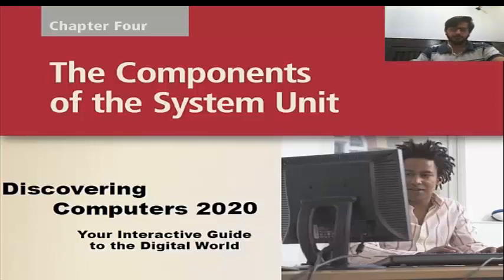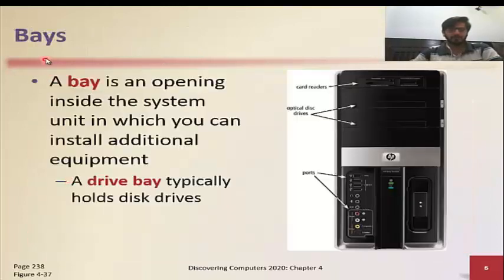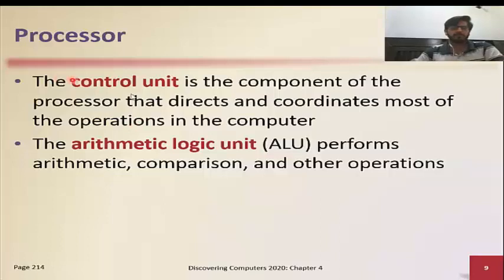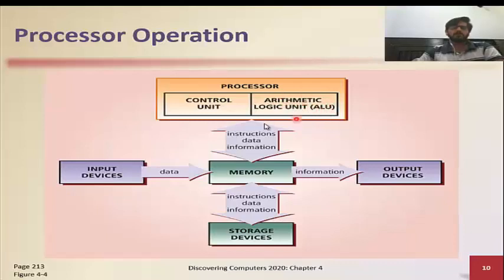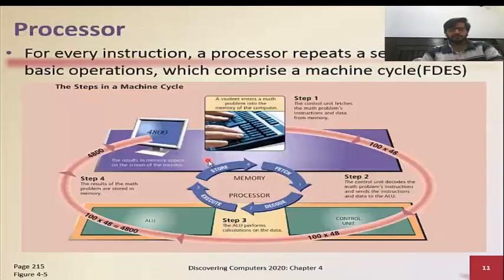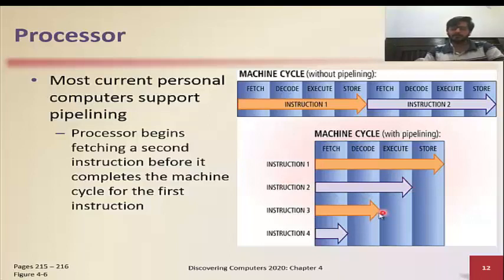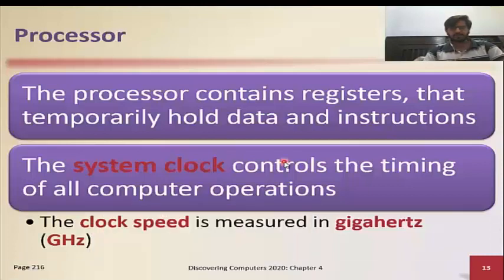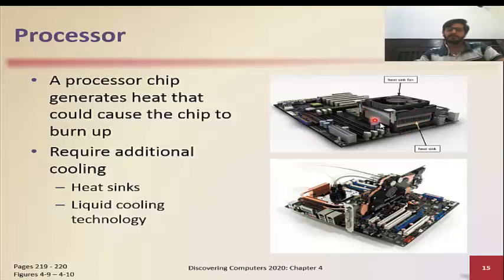discovering computers ch4 part1 processor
engr. tuber presents Differentiate among various styles of system units on desktop computers, notebook computers, and mobile devices Identify chips, adapter cards, and other components of a motherboard Describe the control unit and arithmetic logic unit components of a processor, and explain the four steps in a machine cycle Identify characteristics of various personal computer processors on the market today, and describe the ways processors are cooled Define a bit and describe how a series of bits represents data Explain how program instructions transfer in and out of memory